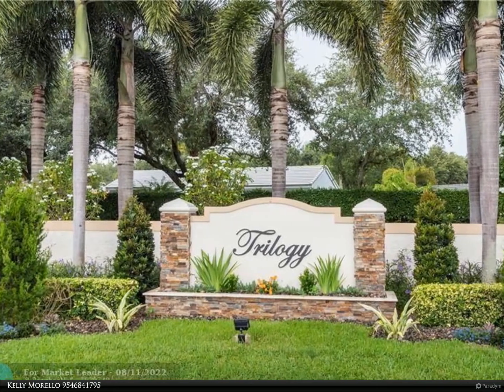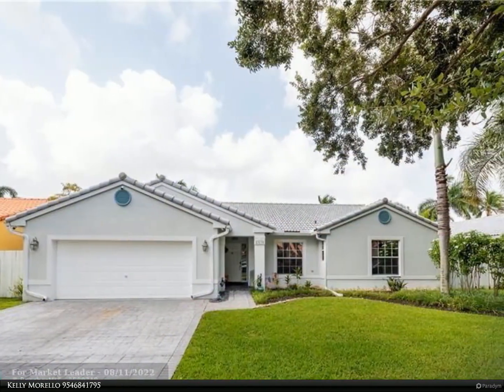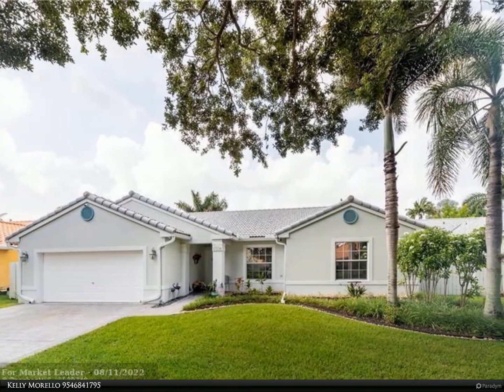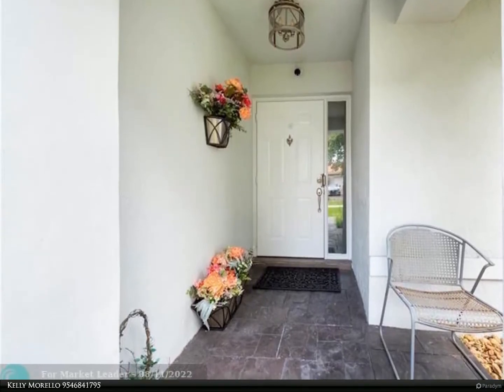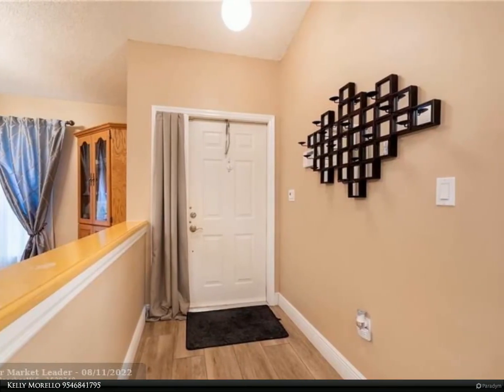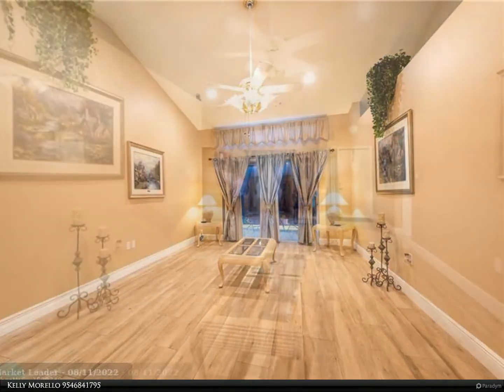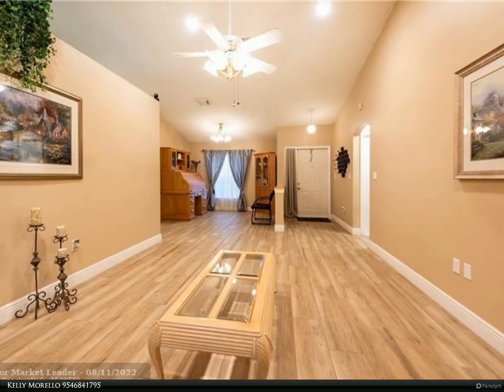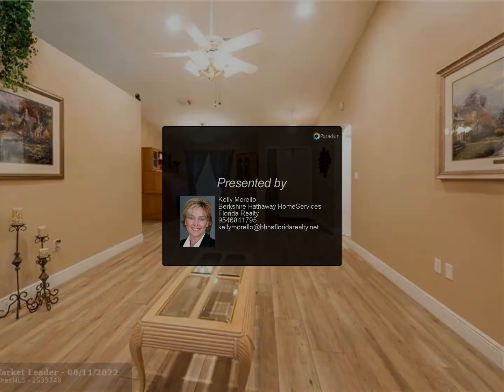Berkshire Hathaway HomeServices Florida Realty - 13130 SW 20th St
Rarely available Trilogy, one of Miramar&#8217;s most desirable subdivisions. From the moment you enter the community you will fall in love with the oak canopy streets. This one-owner 3/2 home has been extremely well cared for and continually updated. Kitchen has red oak cabinets with Maytag appliances. Both bathrooms elegantly renovated with marble tile and contemporary vanities. Wood look tile throughout and additional hi hat lighting. Two sets of sliders lead out to patio and incredible, very private tropical backyard with lighting for nighttime ambience. Roof is 10 yrs and treated every 6 months with mildewcide. Low HOA $60/month features playground, volleyball and tennis. Walk to Miramar Park and drive minutes to Pembroke Lakes Shops and Mall. See this home today, tomorrow may be too late!

Kelly Morello
Berkshire Hathaway HomeServices Florida Realty